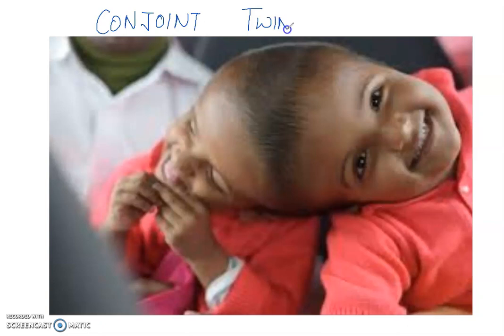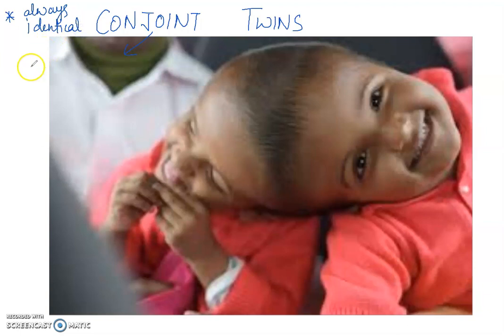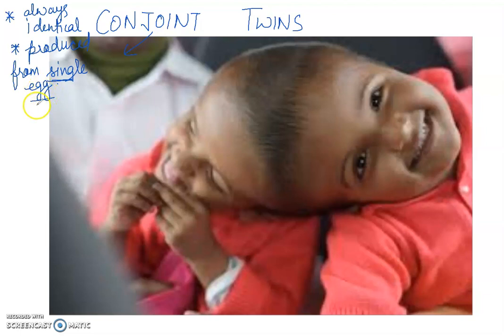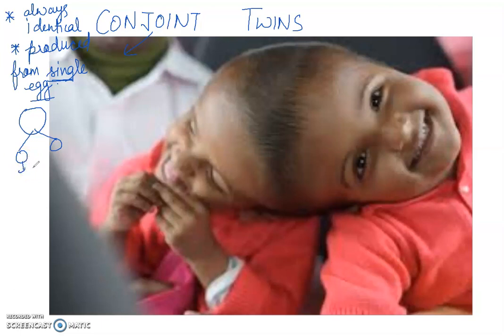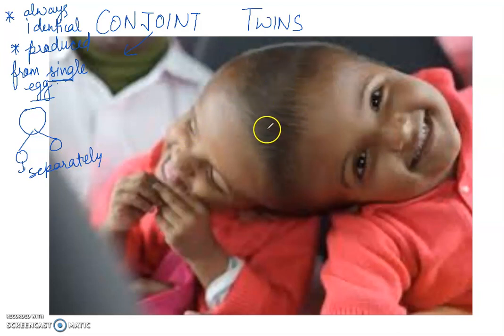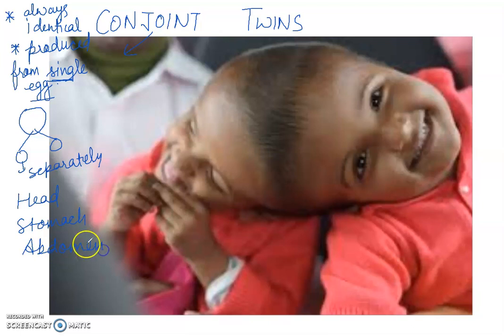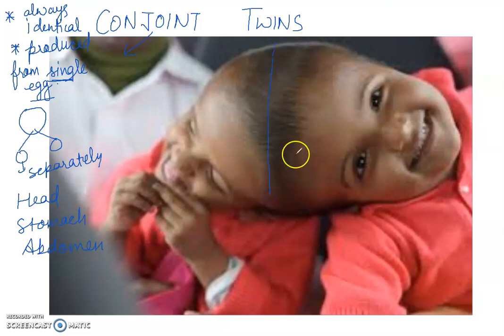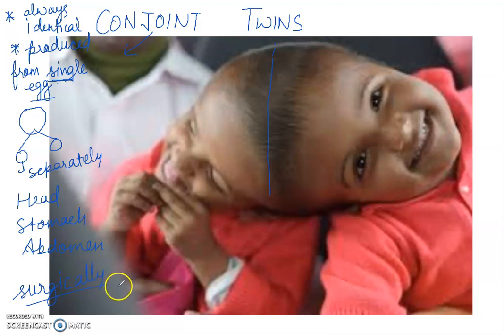CONJOINT TWINS " BIOLOGY CONCEPTS "